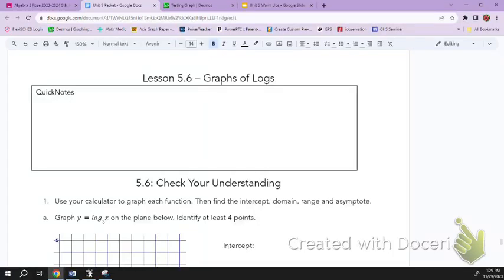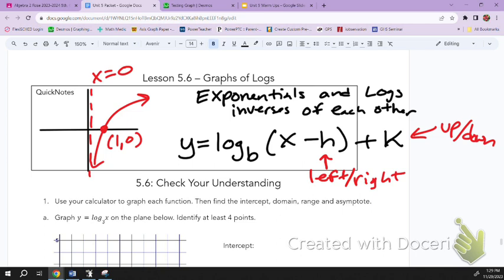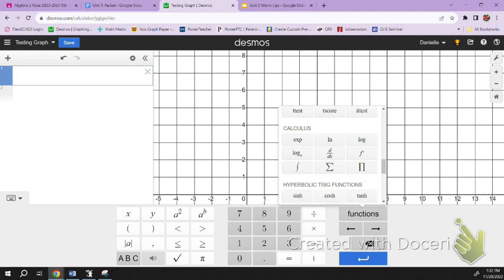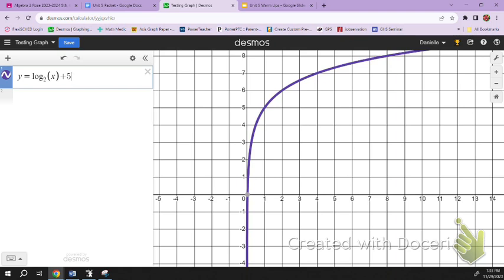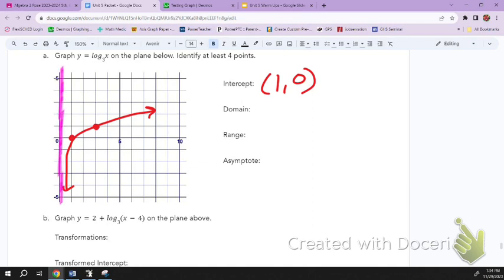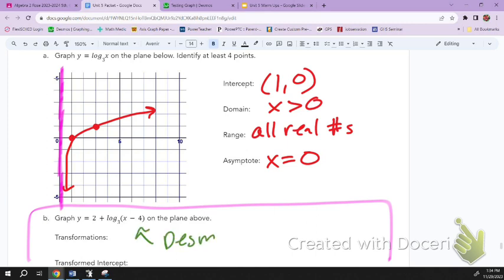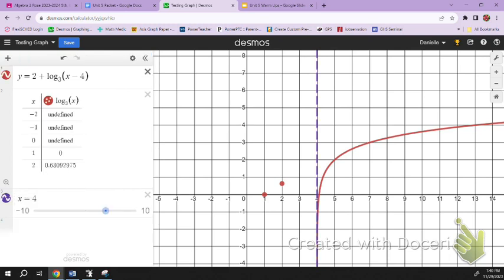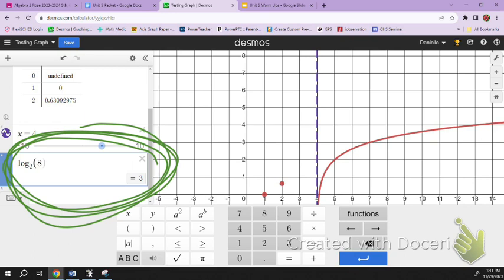Algebra 2 Lesson 5.6